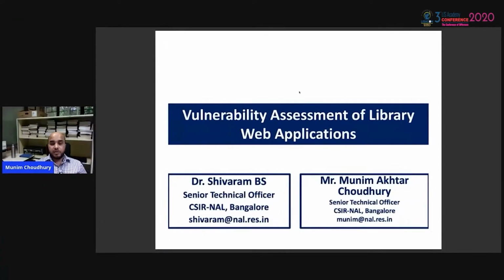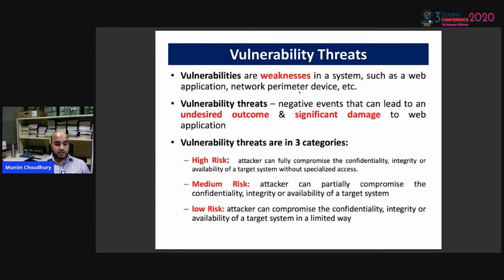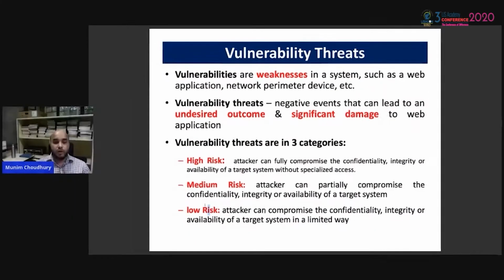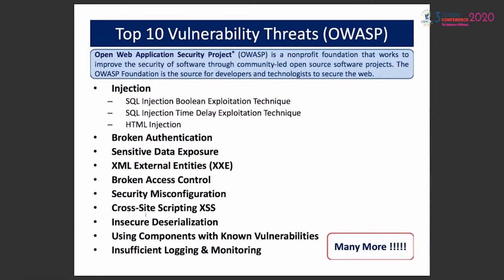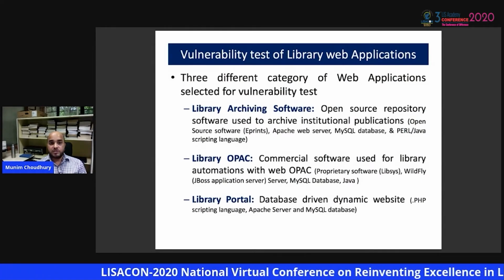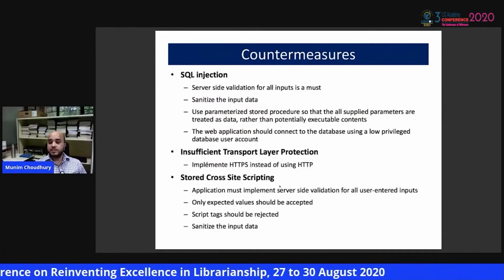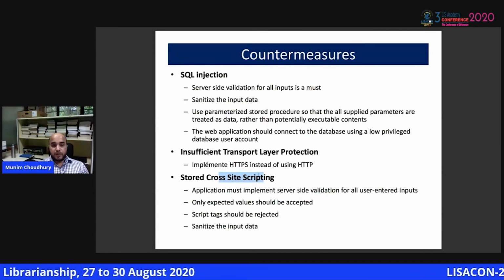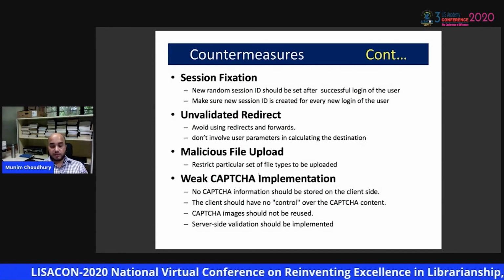LISACON 2020 | Theme 3 - Plenary Talk 5 - Sri. Minum Akthar Choudhury